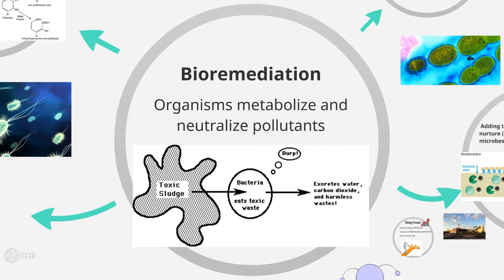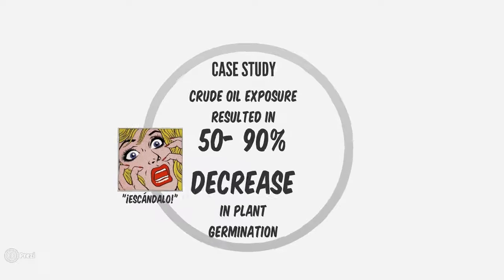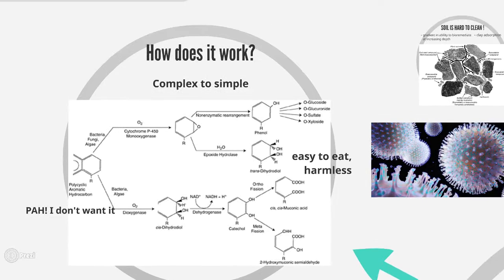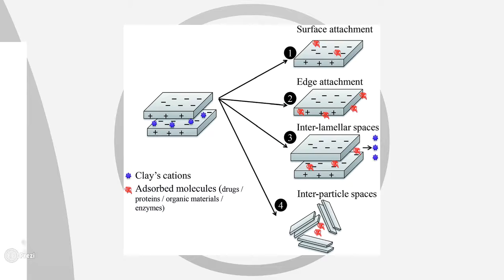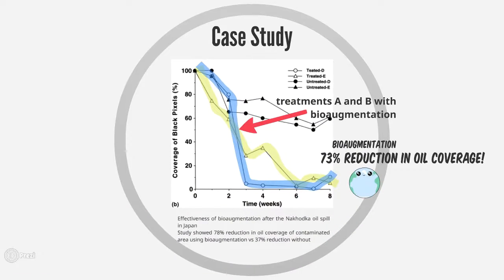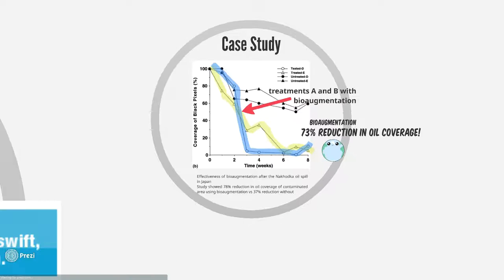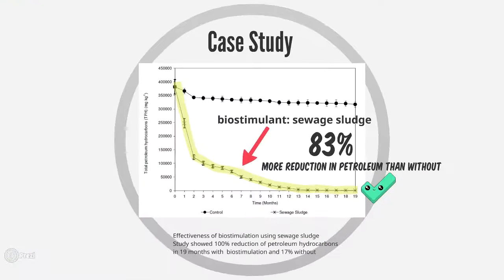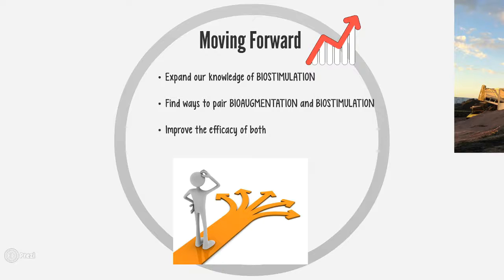Bioaugmentation vs Biostimulation By Ellen Suh and Jen Martin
A look at the two different methods of bioremediation. Made for Soils 111, Winter 2017
 See annotations for citations for case studies and other information.

Sources:
[1] NOAA Fisheries (2014). How Oil Affects Fish Populations: 25 Years of Research Since Exxon Valdez.

[2] Tsutsumi H, Kono M, Takai K, Manabe T, Haraguchi M, Yamamoto I, Oppenheimer C (2000) Bioremediation on the shore after an oil spill from the Nakhodka in the Sea of Japan. III. Field tests of a bioremediation agent with microbiological cultures for the treatment of an oil spill. Marine Pollution Bulletin 40:320–324

[3] Bento, F. M., et al. (2005). &quot;Comparative bioremediation of soils contaminated with diesel oil by natural attenuation, biostimulation and bioaugmentation.&quot; Bioresource technology

[4] U.S. Department of Defense: Environmental Security Technology Certification Program. (2010). ESTCP Cost and Performance Report: Bioaugmentation for Groundwater Remediation.

[5] Liu, Yao-Zhong, Lei Zhang, Astrid M. Roy-Engel, Shigeki Saito, Joseph A. Lasky, Guangdi Wang, and He Wang. (2017). &quot;Carcinogenic Effects of Oil Dispersants: A KEGG Pathway-based RNA-seq Study of Human Airway Epithelial Cells.&quot; Gene 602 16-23

[6] Abdulsalam, S.; Omale, A. B. (2009). “Comparison of biostimulation and bioaugmentation techniques for the remediation of used motor oil contaminated soil”. Brazilian Archives of Biology and Technology.

[7] A. Serrano, M. Tejada, M. Gallego, J.L. Gonzalez. (2009) Evaluation of soil biological activity after a diesel fuel spill. Science of The Total Environment.

[8] BioRangers, Inc. (2017). Reliable Remediation Approach.

[9] Harrison Ifeanyichukwu Atagana. (2008). Compost bioremediation of hydrocarbon-contaminated soil inoculated with organic manure. African Journal of Biotechnology

[10] National Academies Press. (2003). Oil in the Sea III: Inputs, Fates, and Effects.

[11] Brady, N. C., &amp; Weil, R. R. (2010). Elements of the nature and properties of soils